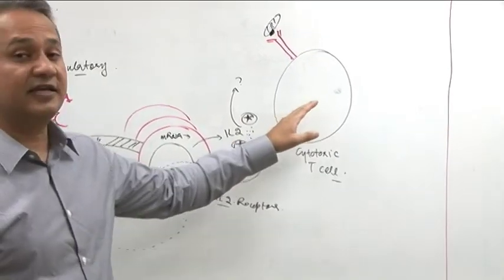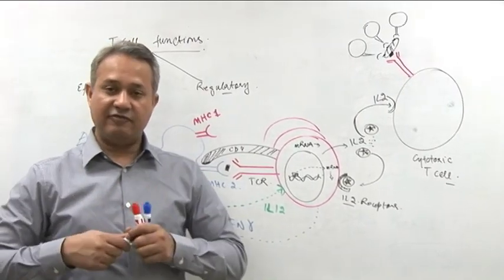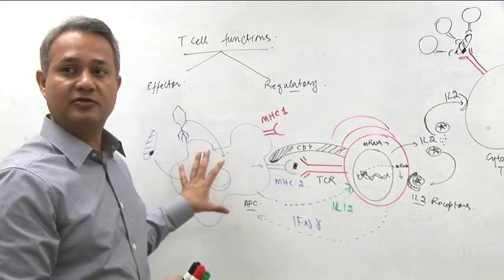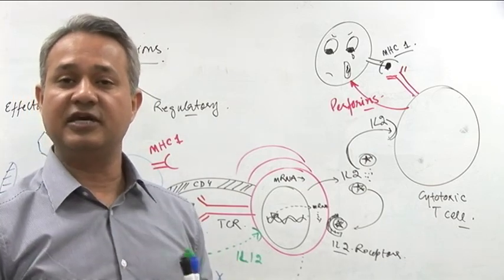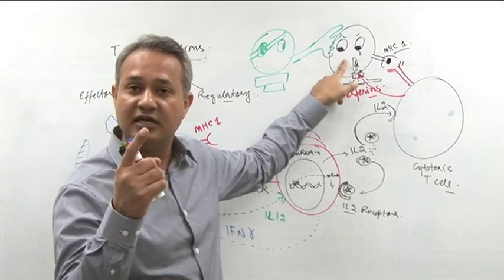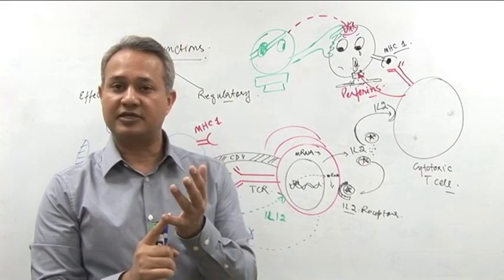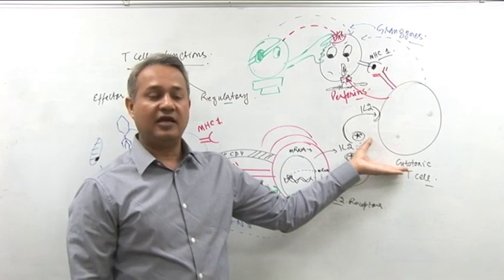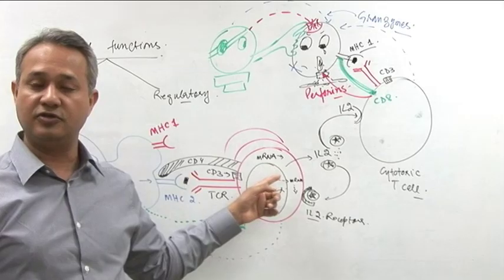T cell functions. Immunology lecture 10 part 3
This is the concluding lecture about the T cells. The function of T helper 1, and 2, cytotoxic T cells, NK cells, and T regulator cells (T17) are discussed. ...